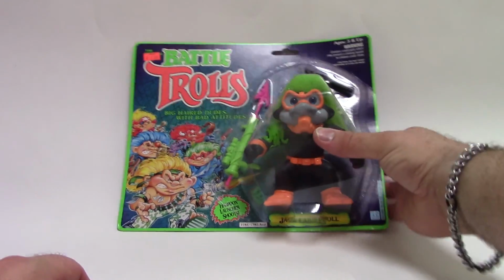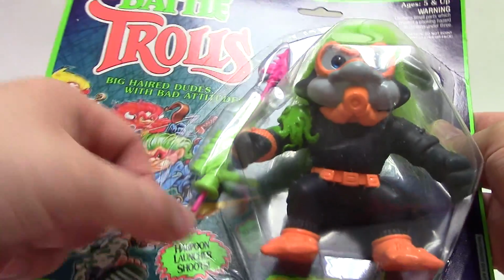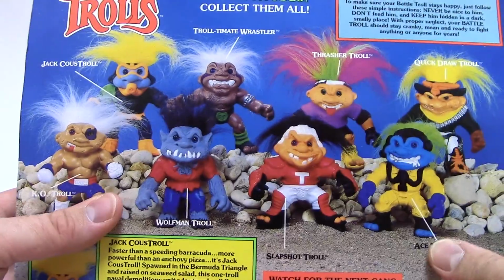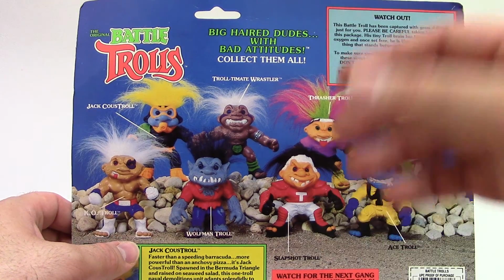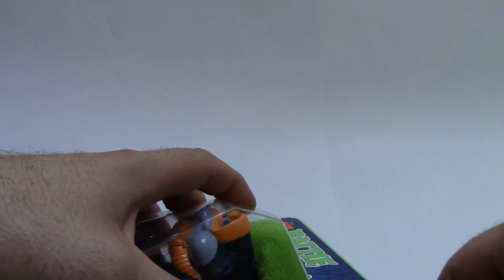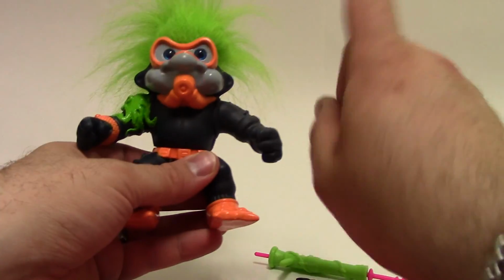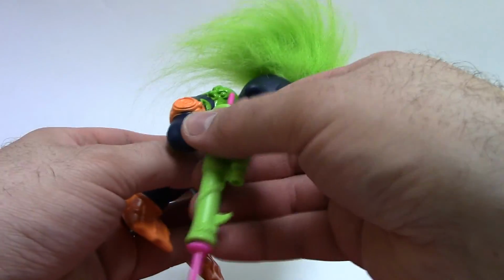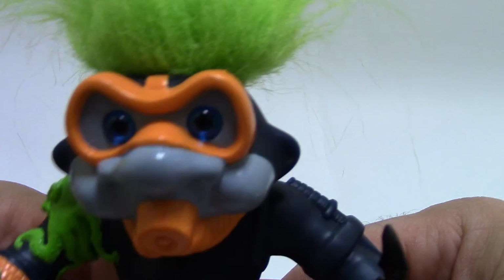Hasbro 1993 Battle Trolls Jack CousTroll toy Review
Kicking off Battle Troll Month is a review of Battle Trolls Series 3 Jack CousTroll. Series 3 was a little harder to come by as many stores that did not sell out of their 1st and 2nd Series Battle Troll toys odds are did not go back for Series 3, leaving liquidation stores of the time such as Kay-Bee Toys to pick up the slack and clearence them out in 3 for $10.00 bins.

Not a bad toy line by any means, Battle Trolls tapped into the hype for the Russ Troll dolls craze by making their own, less cute and more tough/gross troll dolls.

Check back here next week for more Battle Troll Month reviews and be sure to look at our blog at theobscuratoyfiles.blogspot.com for photos and more information on this and other obscure, unique and un-liscensed toys of years gone by.